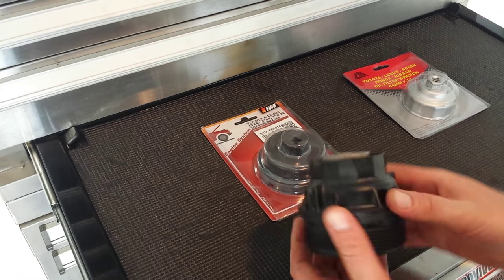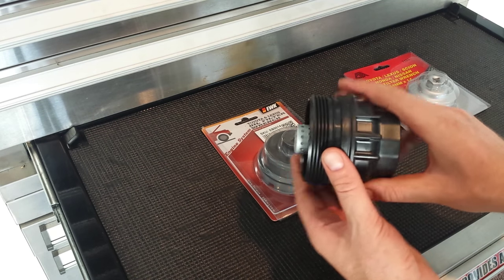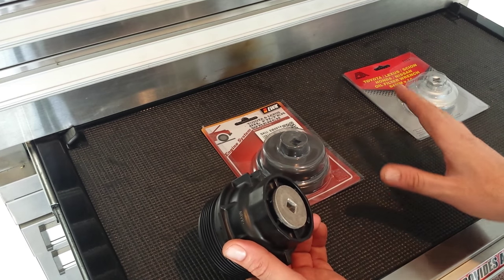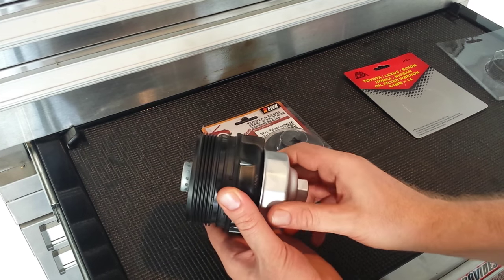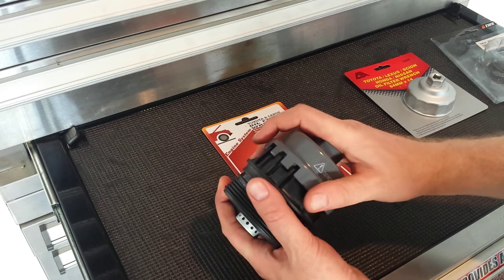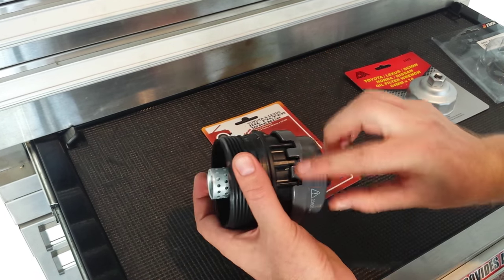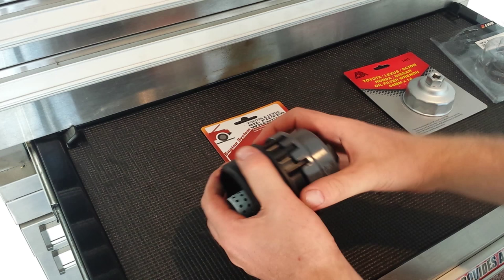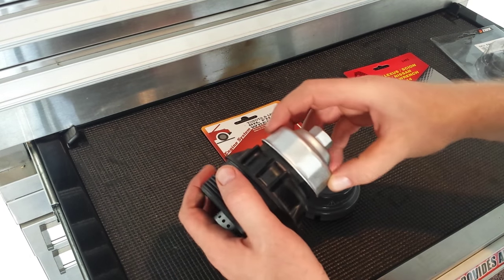Best Cheap Oil Filter Wrench for Toyota Camry Rav4 2.5L 4 cylinder Avalon Scion TC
Review of 2 Oil Filter wrenches for a Toyota Camry or Rav4 2.5L 4 cylinder or 2.7L that use the housing 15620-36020.  This oil filter wrench should fit the following cars even though it is not listed for them.
2013 THRU 2015 AVALON 2.5L
2013 THRU 2015 AVALON HYBRID 2.5L
2010 THRU 2016 CAMRY 2.5L
2012 THRU 2016 CAMRY HYBRID 2.5L
2010 THRU 2015 HIGHLANDER 2.7L
2010 THRU 2015 HIGHLANDER HYBRID 2.7L
2010 THRU 2015 RAV4 2.5L
2011 THRU 2016 SCION TC 2.5L
2011 THRU 2014 SIENNA 2.7L
2010 THRU 2016 VENZA 2.7L
LEXUS：GS 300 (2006)/GS 450H (2007-)/ES 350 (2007-)
              IS 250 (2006-)/LS 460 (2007-)/GS 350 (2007-)
               IS 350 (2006-)/RX 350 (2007-)/LS 600H (2008)

I purchased the Oil Filter Wrench on eBay but they also sell them on Amazon.  Here are the links to buy the first wrench (EB0014) which is the tighter one that I like.

Beloware the links to the second wrench which was kinda loose and was not my preferece.  Read comments on how some users make this work by putting a piece of paper to seal the space.